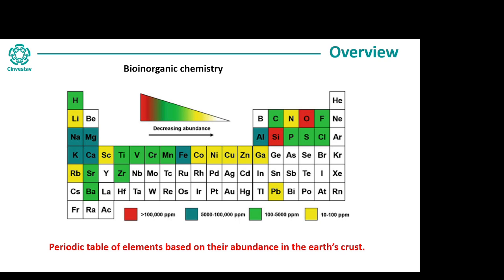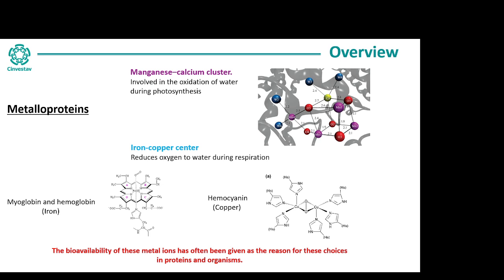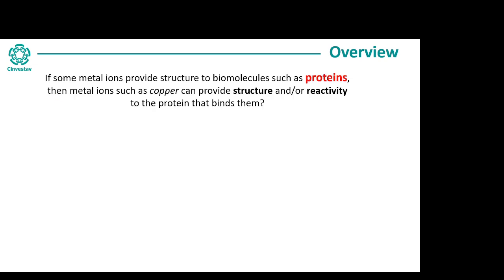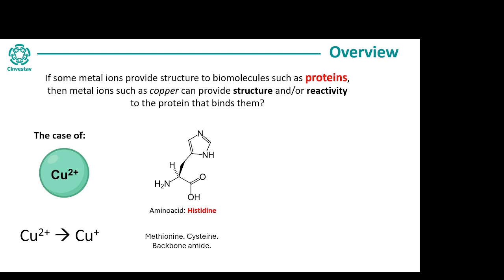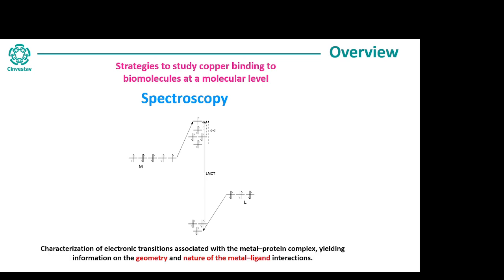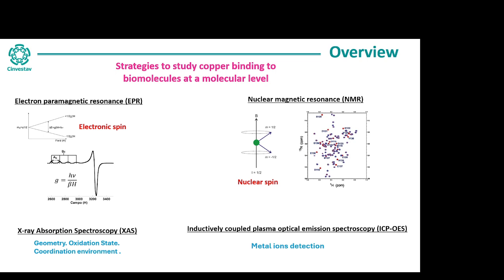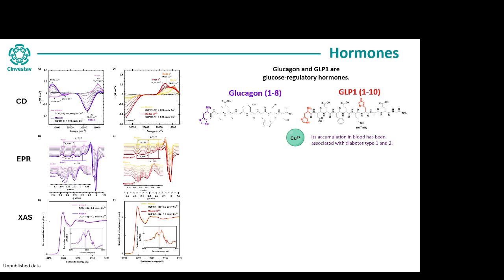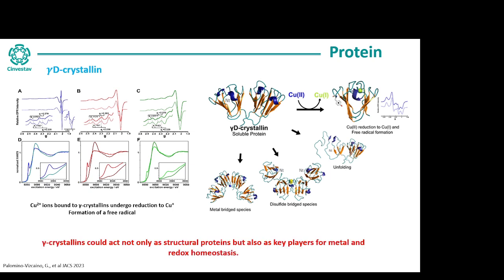Spectroscopy study of metal ions in biological systems: a... - Carolina Sánchez-López - BiGEvo 2025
Spectroscopy study of metal ions in biological systems: a journey through the chemistry of copper and its interaction with proteins, peptides and hormones. - Carolina Sánchez-López - BiGEvo 2025